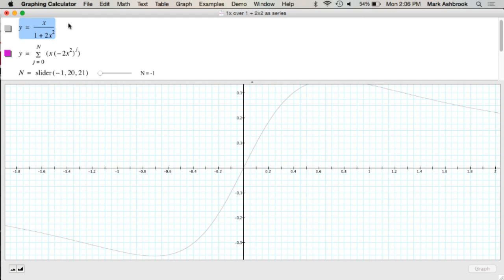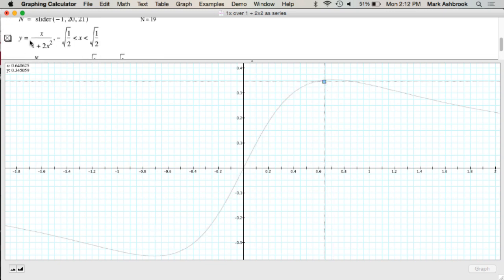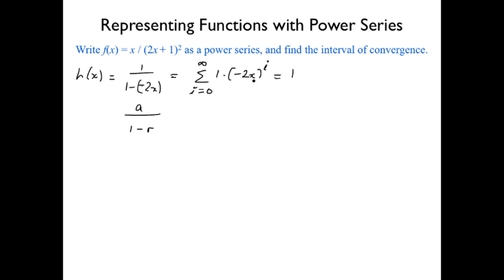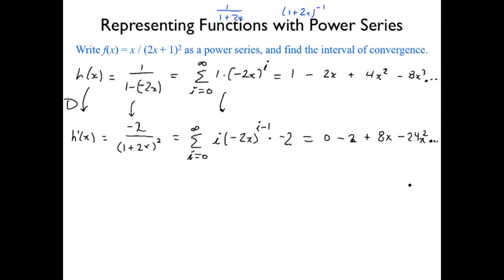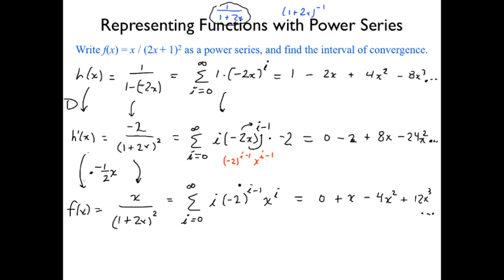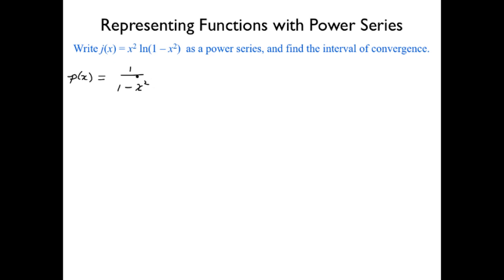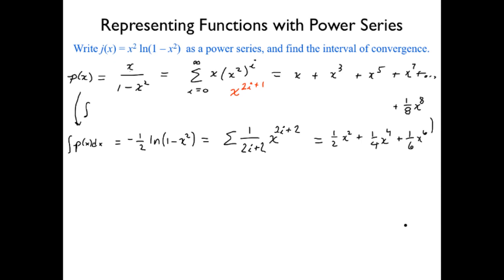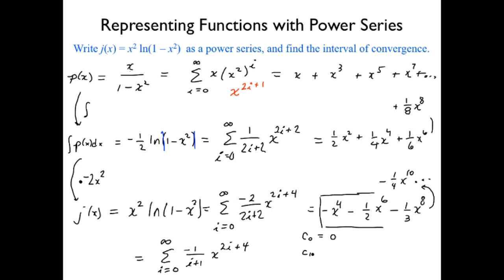MAT 271 Mon Nov 13: Writing Fucns as Geom Series